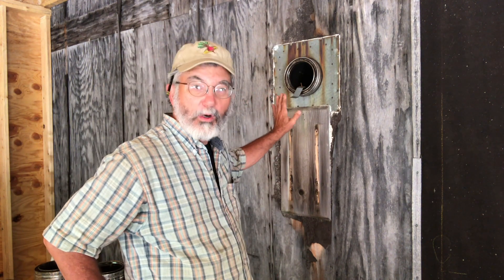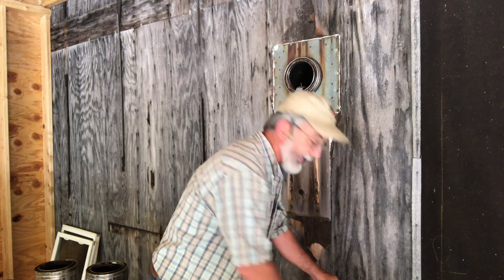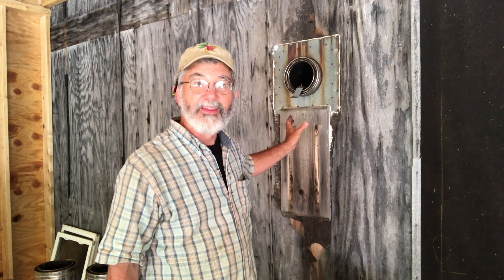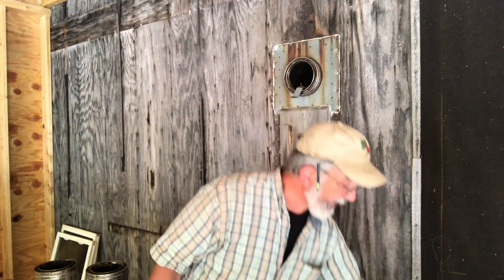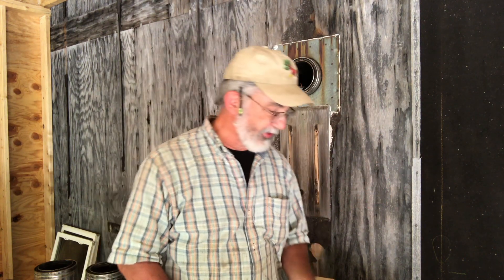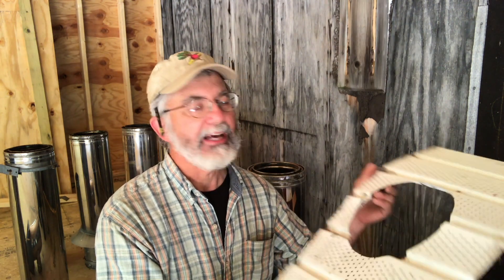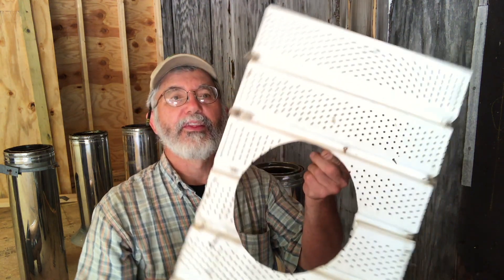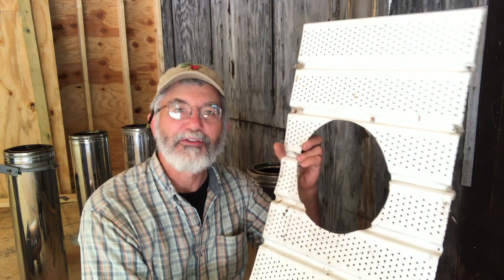Part 23 Of My 2018 House Addition Project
What's the best chimney for a wood stove? I've got an experienced opinion about that. And I've got my work ahead of me getting my 33-year-old wood stove chimney moved.